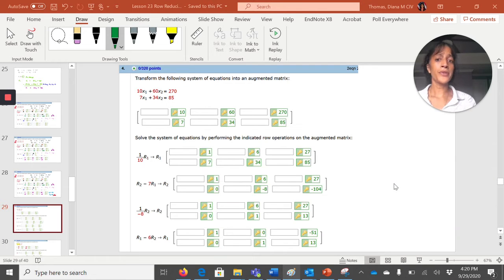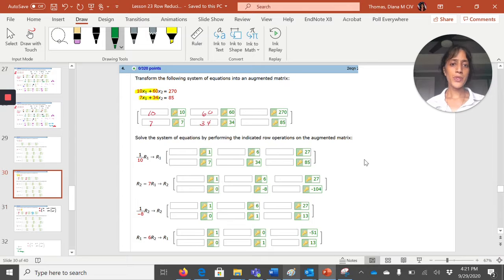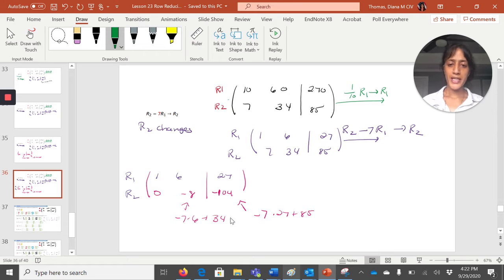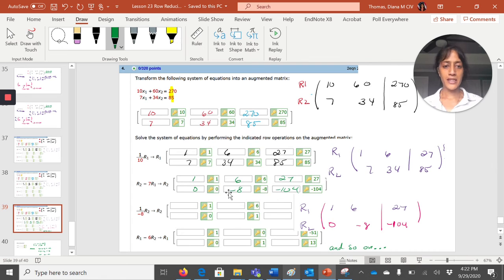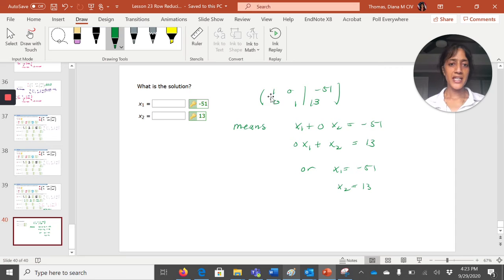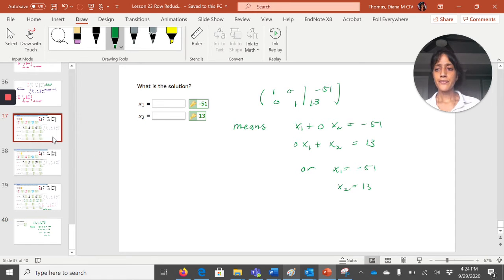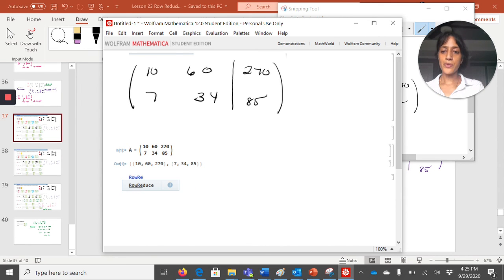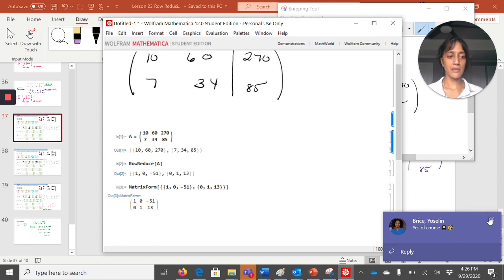Number 4 Lesson 23 Row Reduction